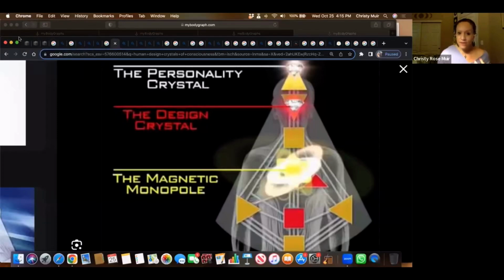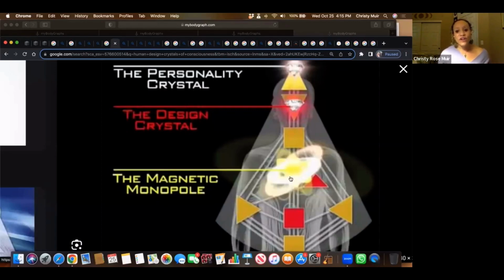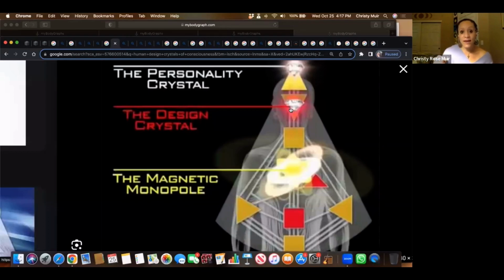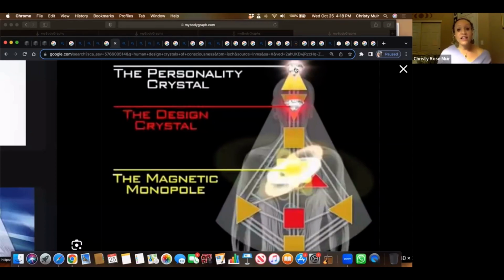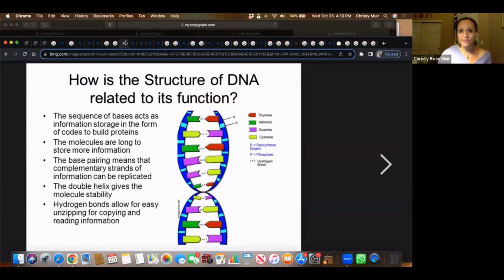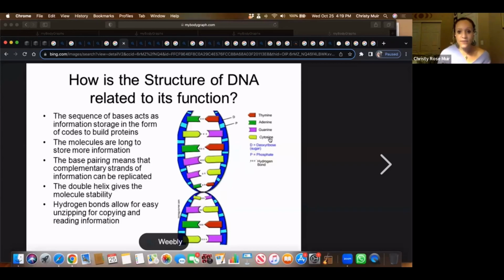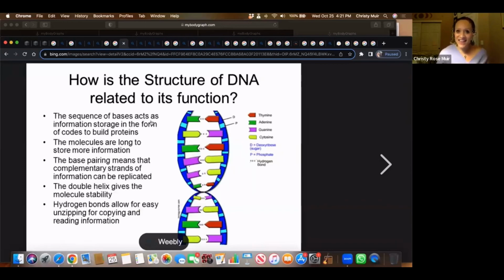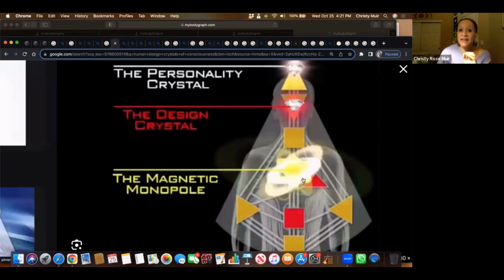Intro to Human Design Crystals of Consciousness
Introduction to Human Design Crystals of consciousness